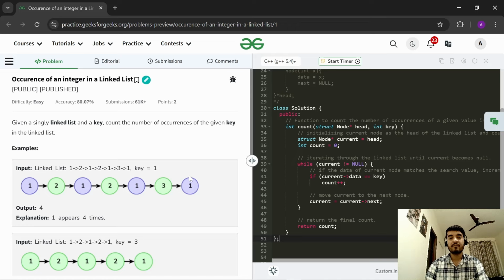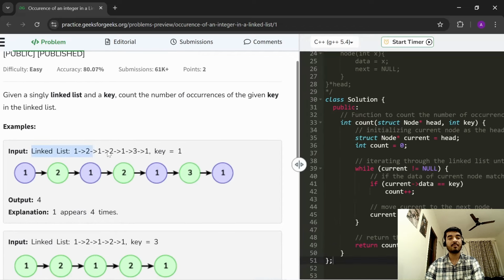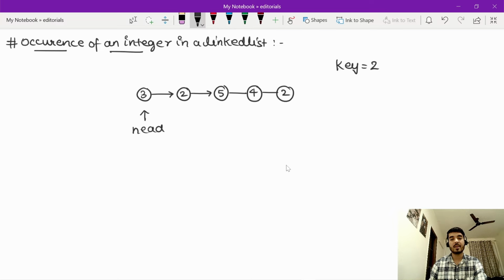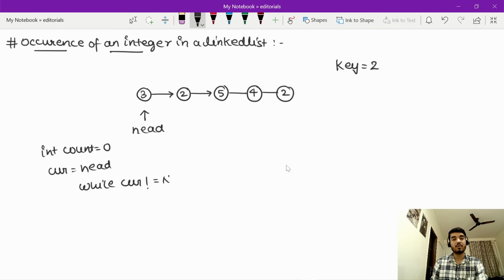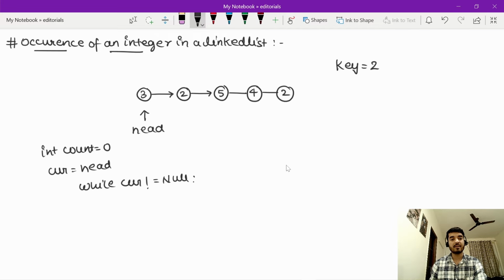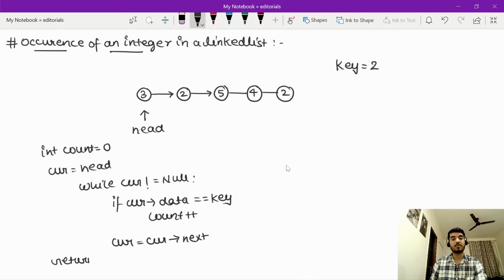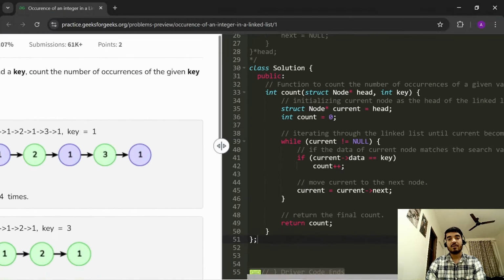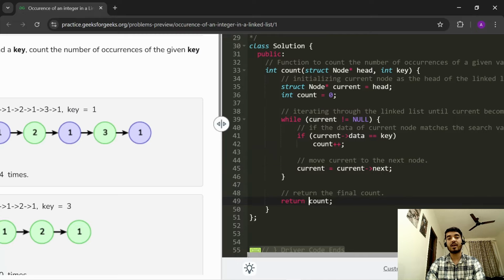POTD - 26/10/2024 | Occurence of an integer in a Linked List | Problem of the Day | GeeksforGeeks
So come along and solve the GFG POTD of 26th Oct 2024 with us!